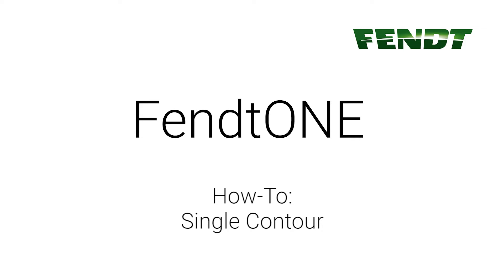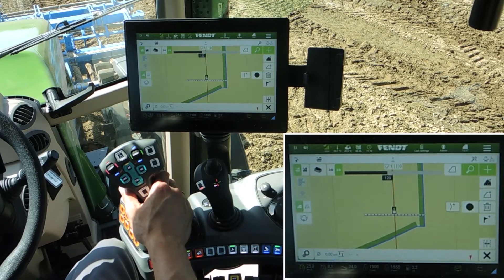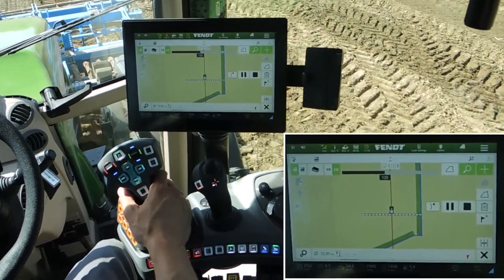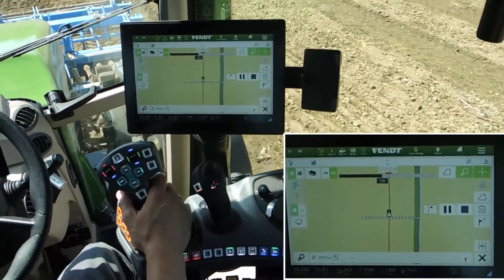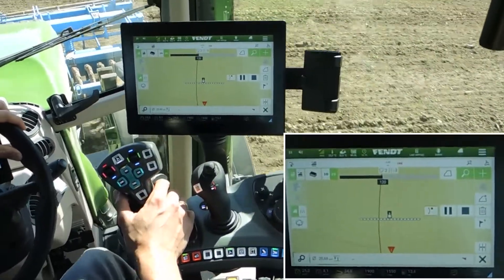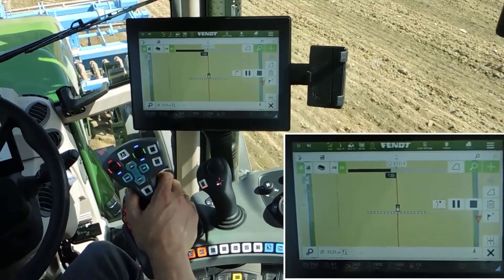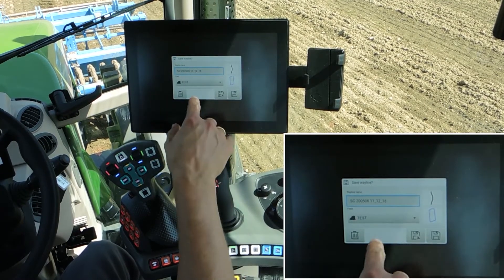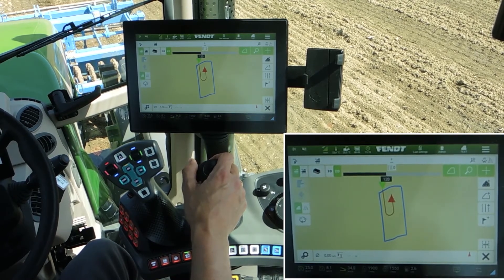How-to | FendtONE onboard | Part 29 | Single Contour | Fendt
29 Creating a single track - This video explains how to create a single track.